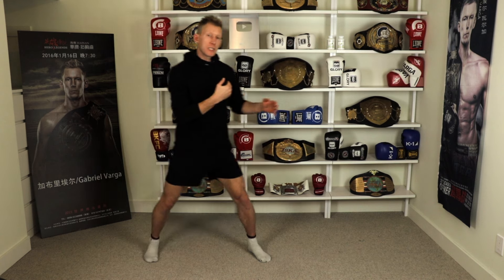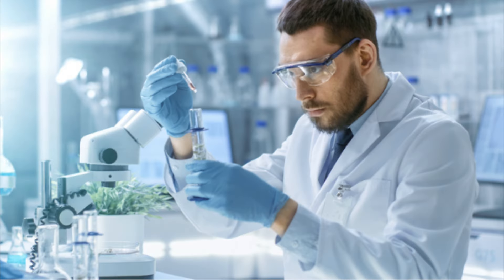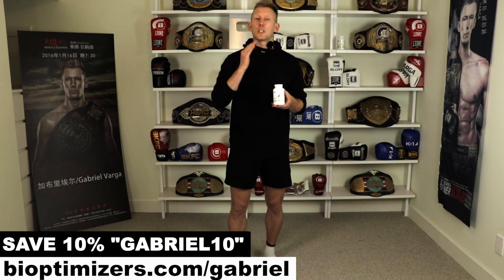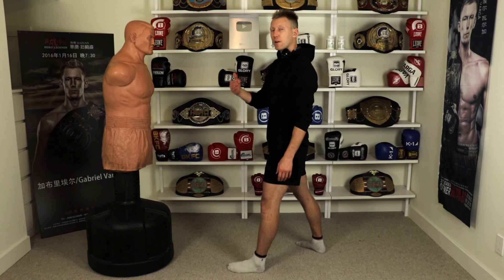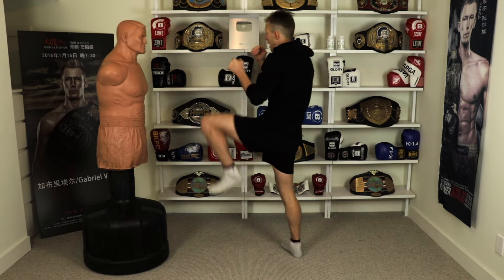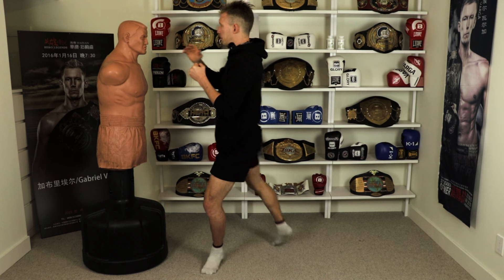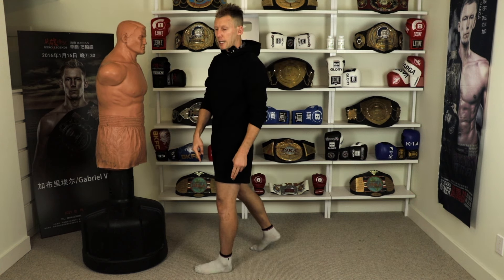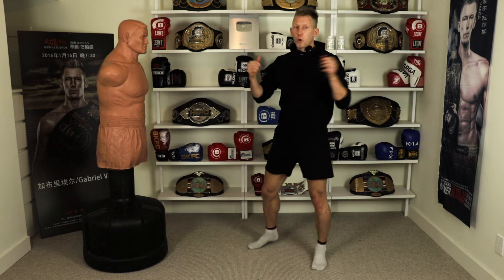4 Kicks To Throw From Tight Range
Thanks for my episode partner BiOptimizers for assisting me with muscle growth.

30+ Videos.  Defense technique, strategies and training methods.

8 Ways To Beat Pressure Fighters w/ Examples From GLORY Title Fight